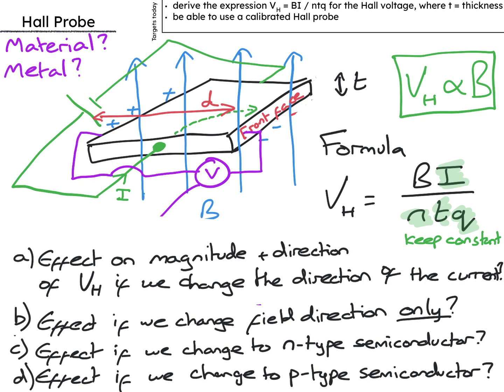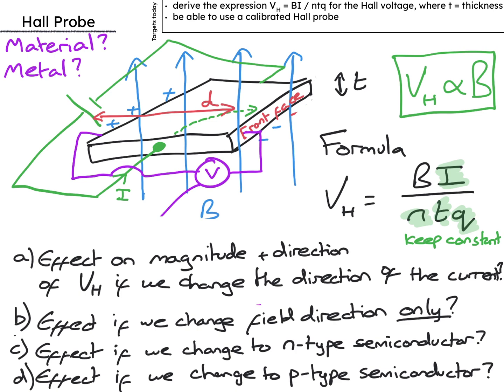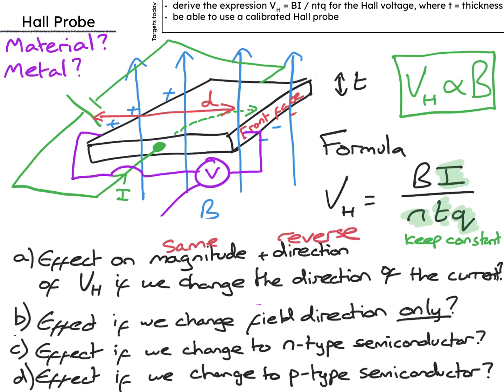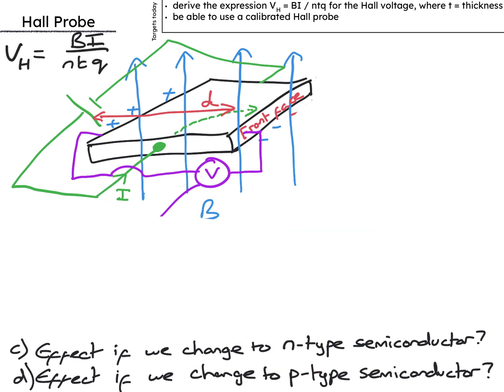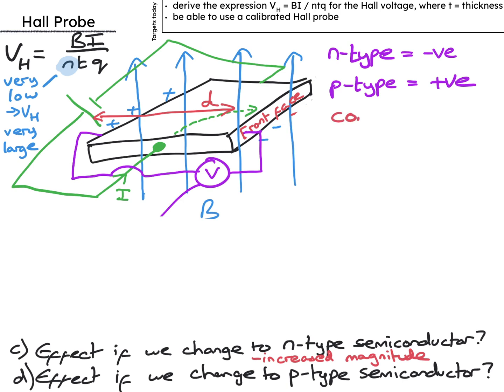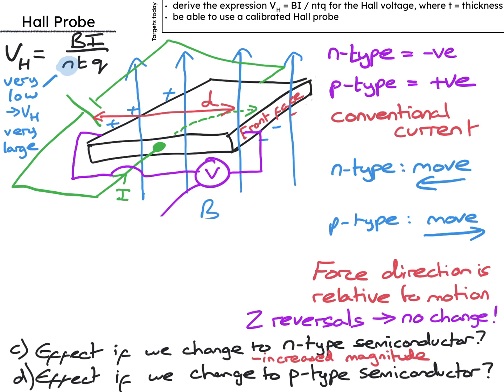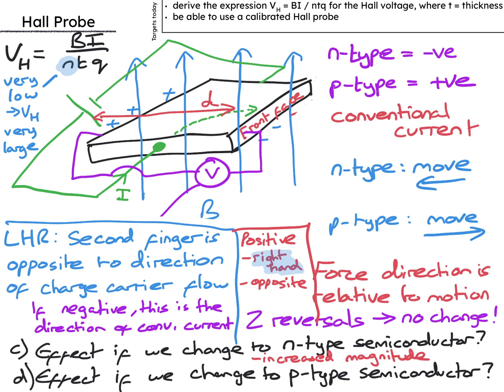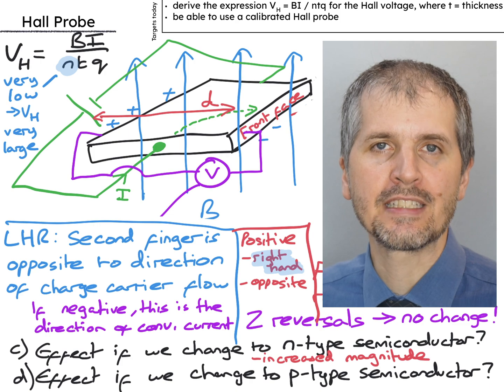Hall Probe Question